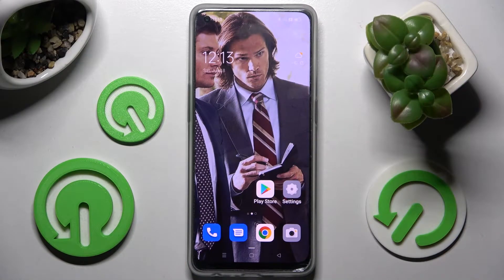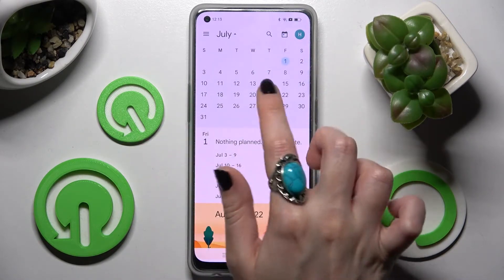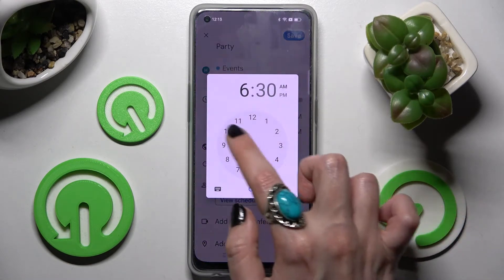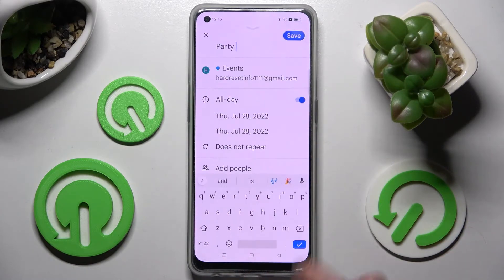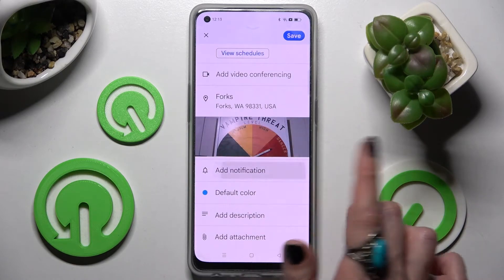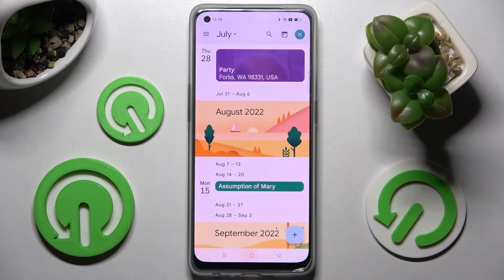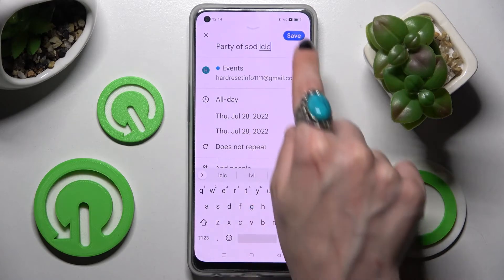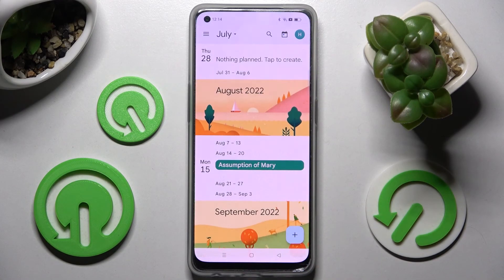Oppo Reno 8 lite - How To Add Events To Calendar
Check more info about Oppo Reno 8 lite :
If you want to create events in calendar for Oppo Reno 8 lite , this video might be essential. Simply follow our step-by-step video tutorial and learn how to make new events in calendar on Oppo Reno 8 lite.

How to make reminders in calendar for Oppo Reno 8 lite ?
Can i create events in calendar for Oppo Reno 8 lite ?
How to setup calendar events on Oppo Reno 8 lite ?
How to add reminder to calendar for Oppo Reno 8 lite ?